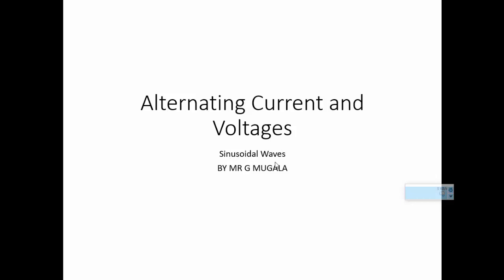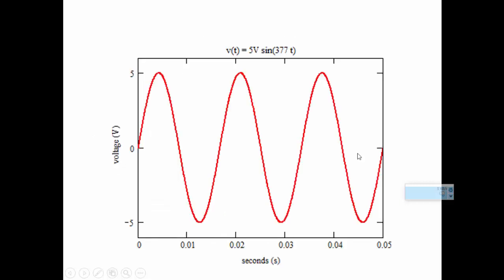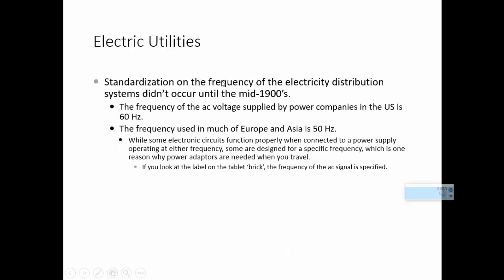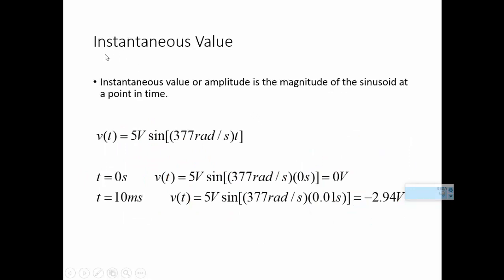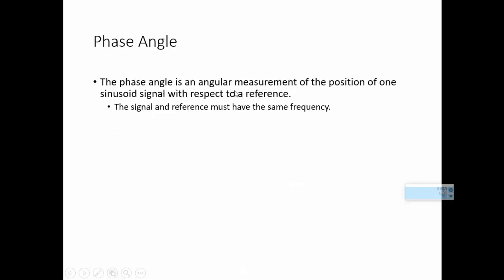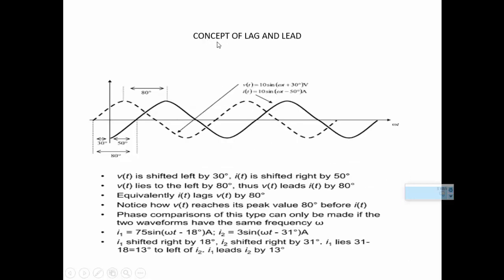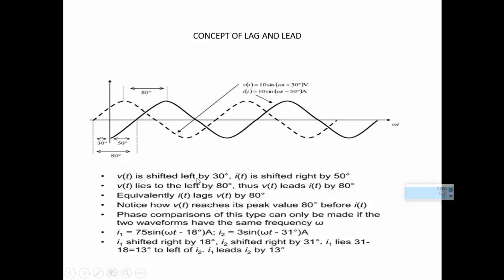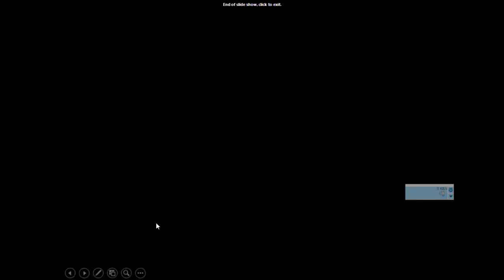INTRODUCTION TO AC VOLTAGES AND CURRENTS